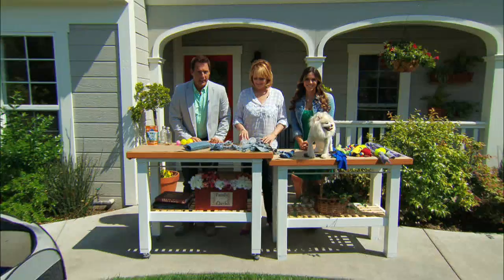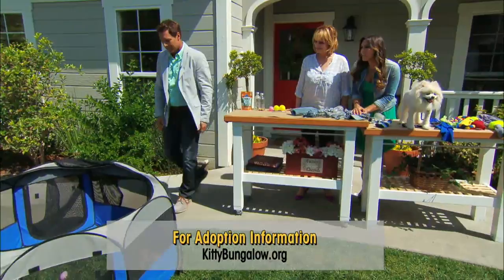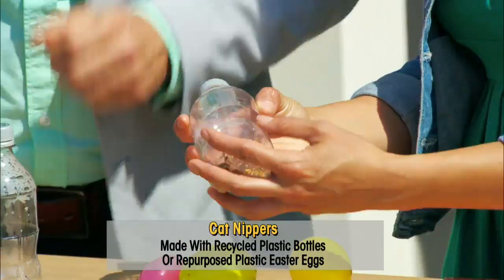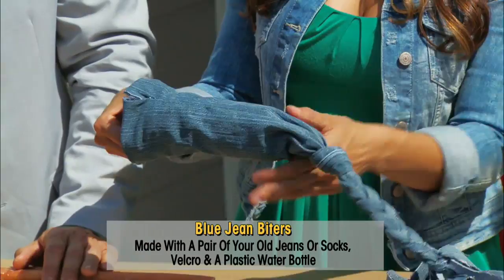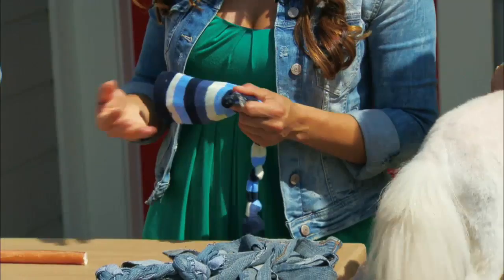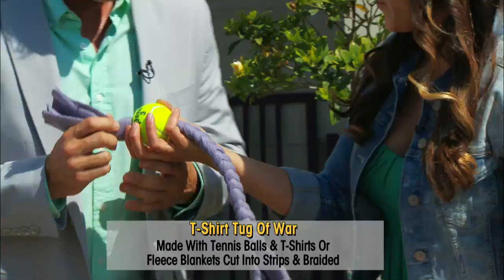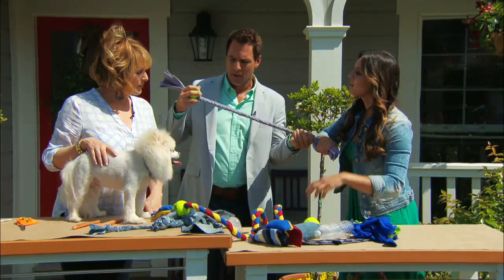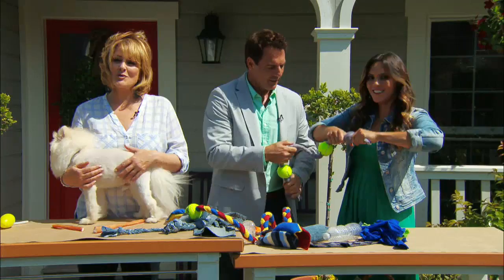Home & Family - How to Make Recycled Pet Toys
"The Fairy Dog Mother" Laura Nativo shows how to build cheaper and safer toys for your pets, all while helping the environment! From turning old water bottles into cat toys to making dog biters from old denim, Laura shows how you can be green and pet friendly.